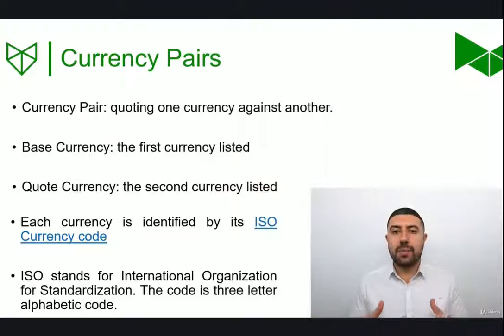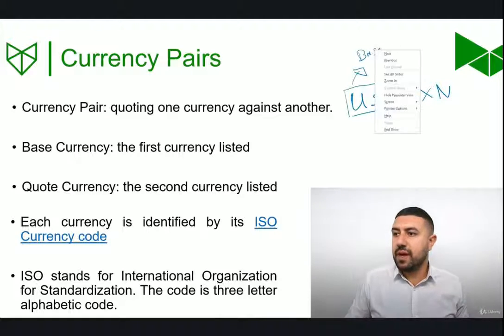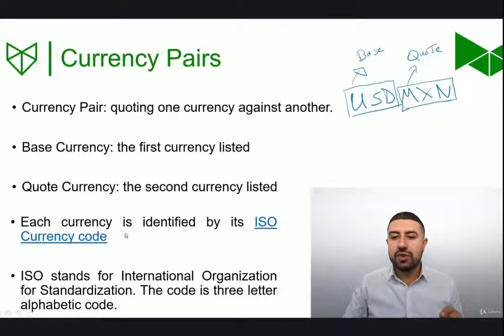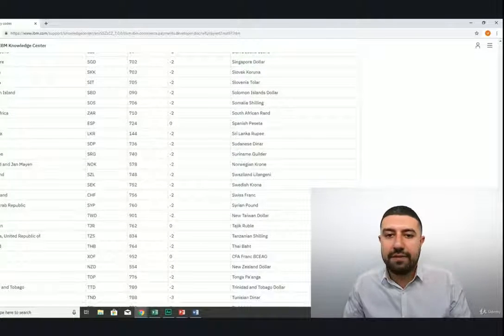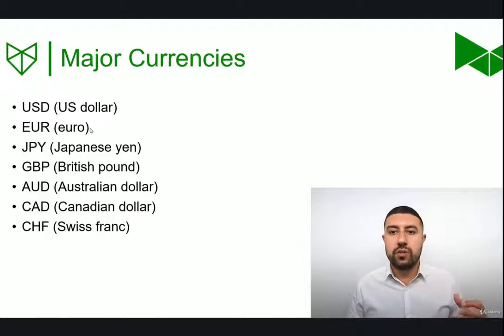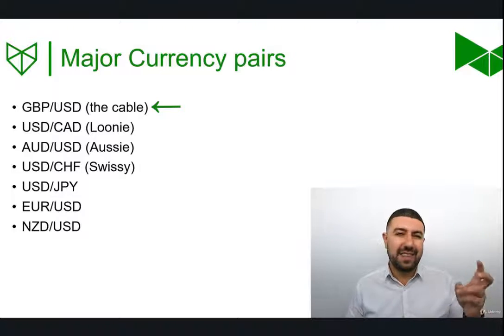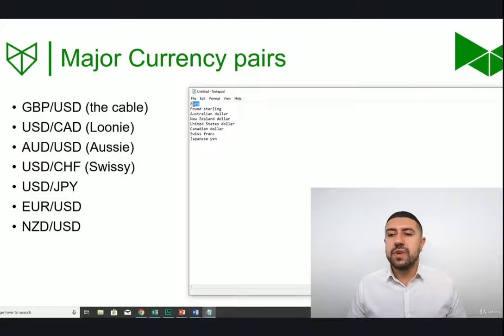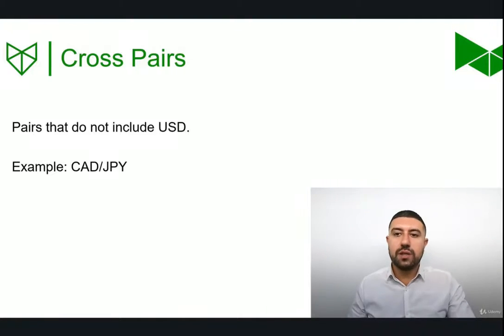NovaTech Trading Academy | Understanding Currency Pairs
Content provided by Udemy